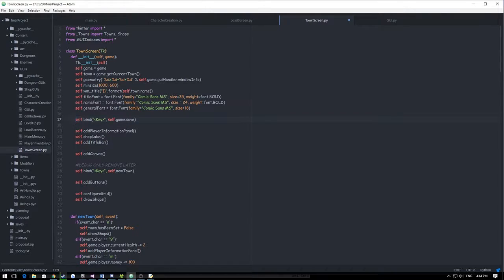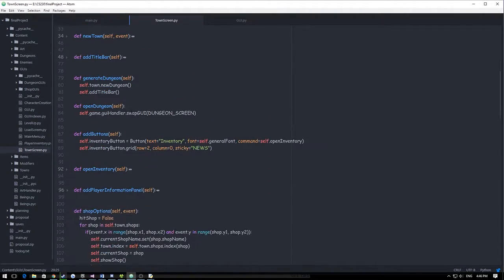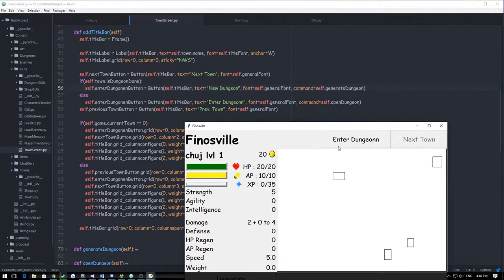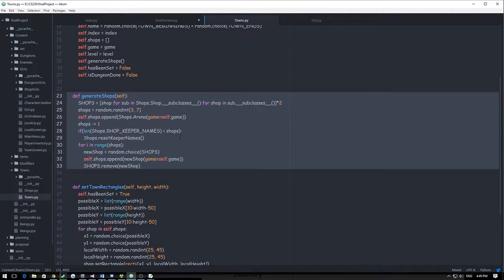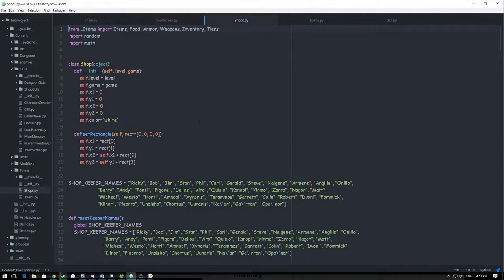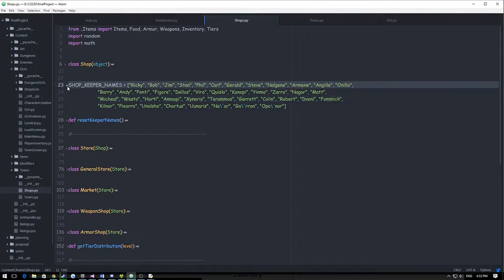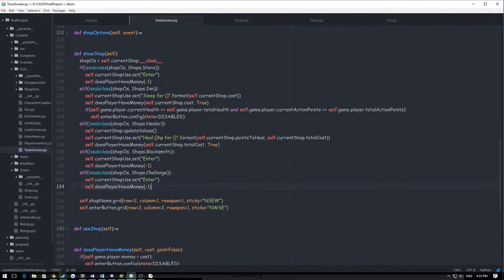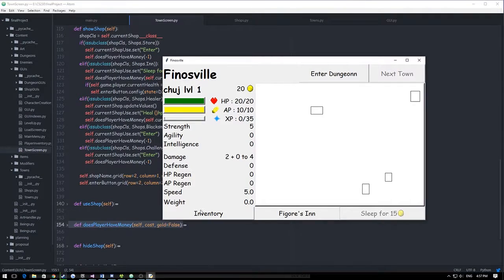The Sans RPG Code Explanation 5 [Towns]